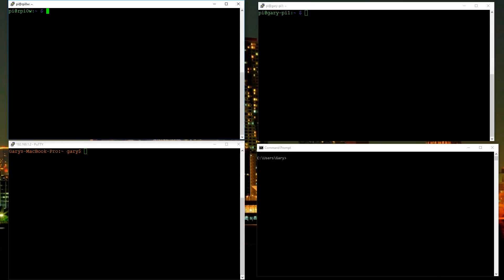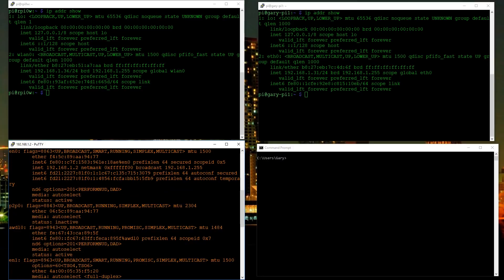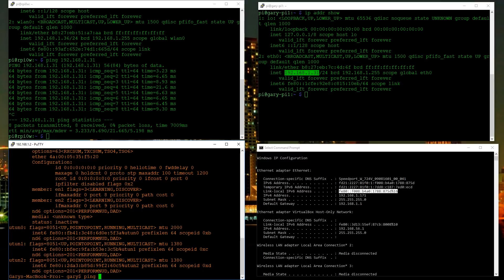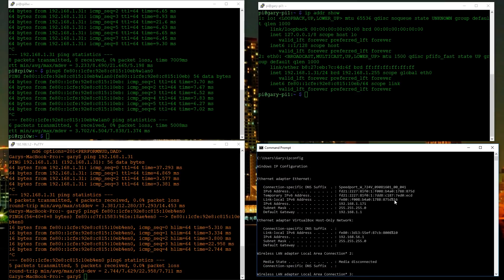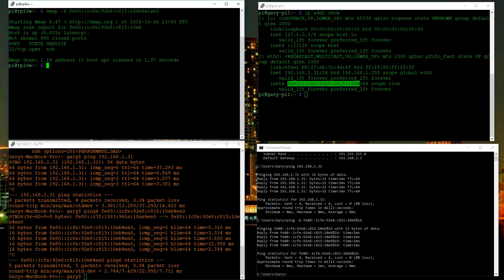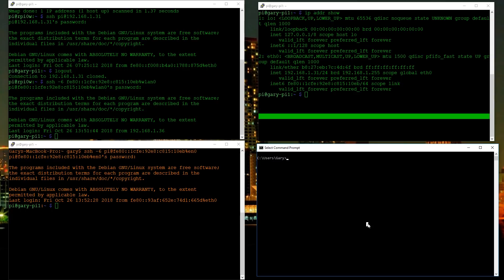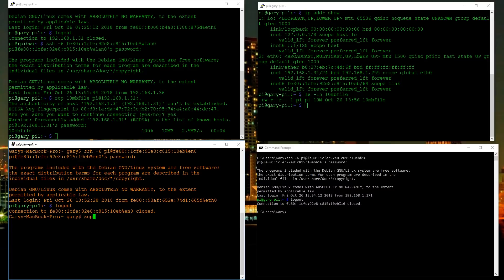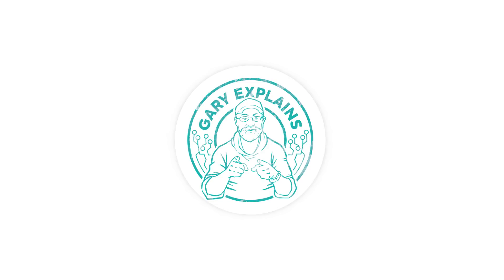5 Essential Networking Commands for Linux, Windows and macOS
Linux, Windows and macOS all allow you to perform networking commands from the terminal (command prompt). Here are 5 essential networking commands for IPv4 and IPv6 across all three operating systems.

00:00 Intro
0:23 Find out your IPv4 & IPv6 address (ip addr show, ifconfig, ipconfig)
3:04 ping and ping6
6:05 nmap
7:26 ssh
10:06 scp